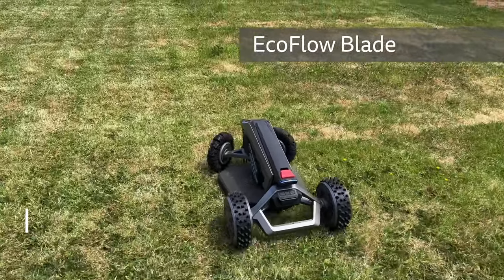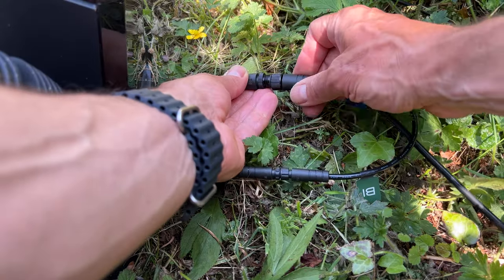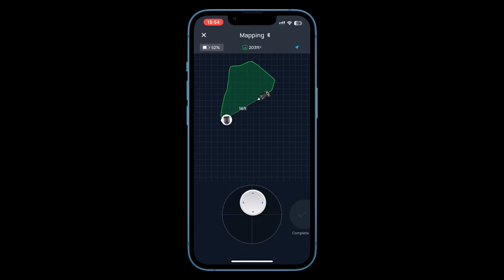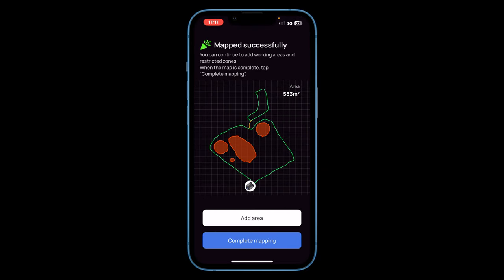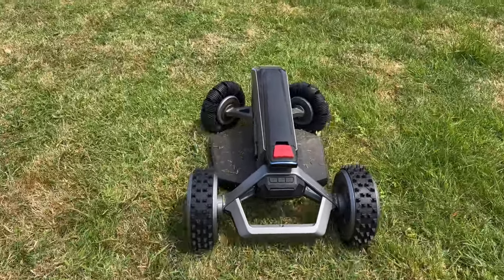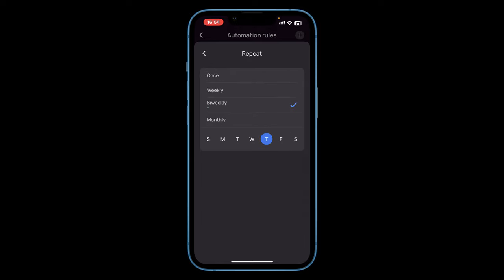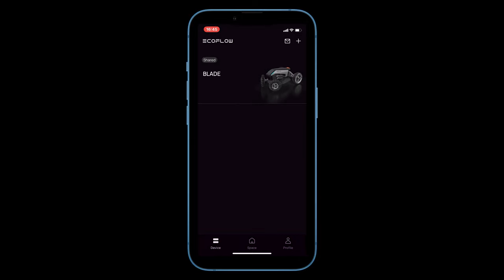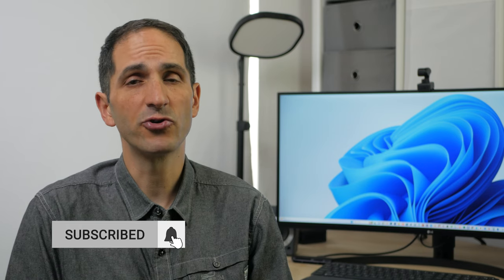EcoFlow Blade Robotic Lawn Mower & Sweeper Full Review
The EcoFlow Blade is a robot lawn mower and lawn sweeper brimming with technology. It has a camera and LIDAR sensor to detect obstacles, centimetre accurate enhanced GPS for defining lawn borders without wires and omnidirectional wheels for precise manoeuvring. It uses AI to plan straight line mowing routes, rather than the typical robot mower zigzag pattern. Together with its electronically height adjusted blades EcoFlow claims it can evenly trim your lawn with no missed patches.

EcoFlow is a company best known for their portable power stations and they offer a battery and solar panel solution to run this whole setup off-grid.

I’ll run through its setup and thoroughly test all its features to see if this is the right solution for you! By the end of the video I really hope you’ll have enough information to make an informed buying decision.

(Using the above link costs you nothing and keeps my YouTube channel and website going - thank you!)

Music in video from:
Timestamps:
0:00 *Intro*
0:56 *Overview & initial setup.* Unboxing, build, EcoFlow app
1:38 Setup overview
2:53 Practice controlling Blade, secure base station
3:22 Mapping your lawn using GPS and RTK positioning
4:21 Adding additional areas & restriction zones
4:31 Set cutting height and speed, start mow
4:42 *Performance.* Cutting blades, multi-directional wheels
5:05 Initial testing - cutting
5:25 Mapping route with AI. Accuracy of cut, cutting perimeter
5:53 Initial issue returning to base (not perfectly flat)
6:03 Tackling a larger lawn, with multiple areas and restricted zones and a connecting path up a steep bank
6:30 Performance cutting larger lawn
7:17 Battery life, charging (inc with portable power station and solar)
8:04 Blade wear after a month - and included spare blades
8:14 Noise levels (hear for yourself). Gentle mode, turning off lights and sound
8:47 LIDAR sensor and camera - obstacle avoidance tests
9:02 Edges - may still need strimmer. How it copes with hard edge (fence) with large lawn sweeper attached
9:24 Lawn sweeper attachment install, performance, noise levels
10:24 Automation - cutting and sweeping schedule
ain sensor
10:40 Rain sensor. IPX5 waterproof rating discussion
11:18 Built in e-SIM for anti-theft and tracking. Sharing Blade with other users
11:50 *Conclusions*